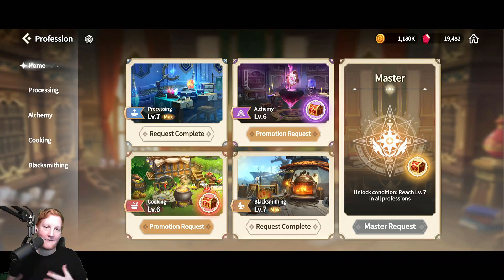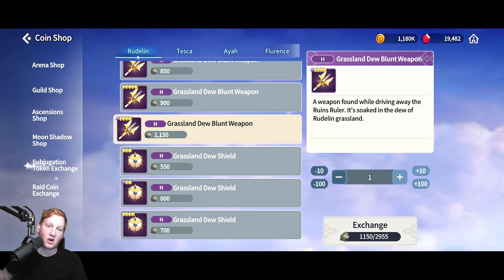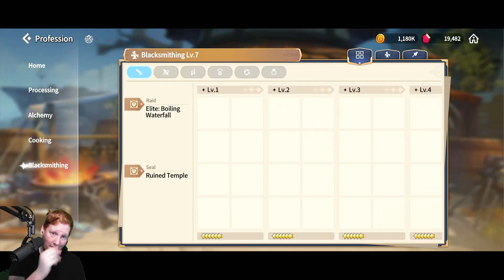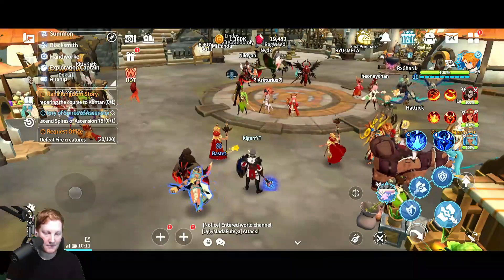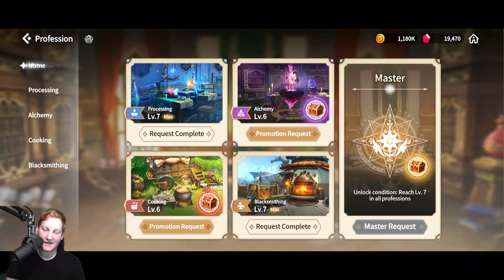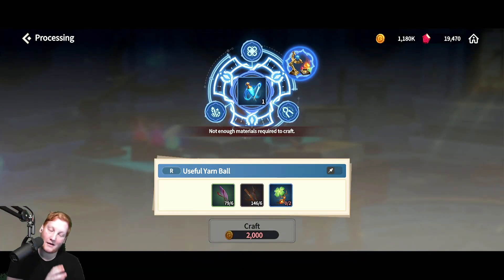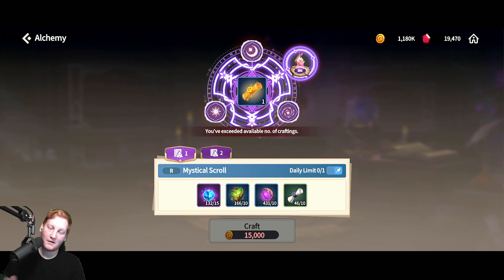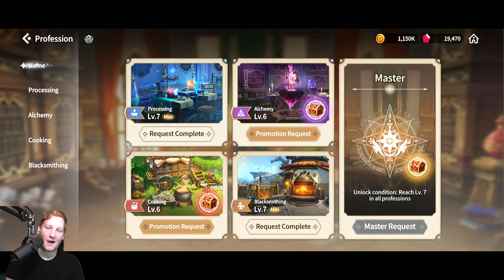Professions explained - Summoners war chronicles